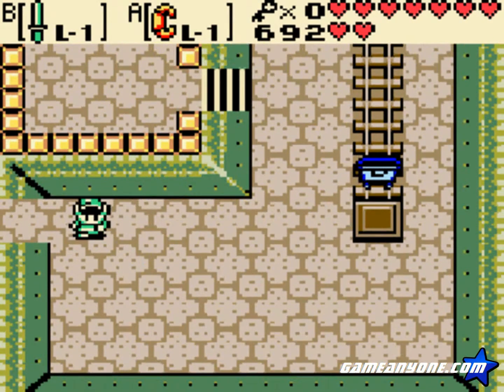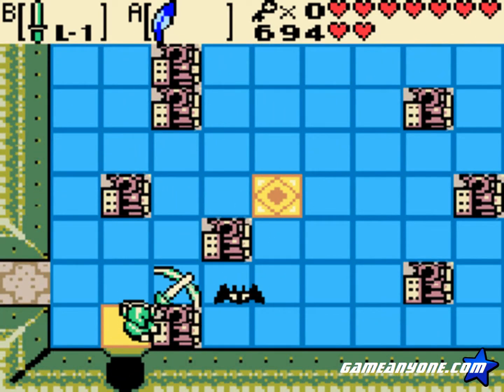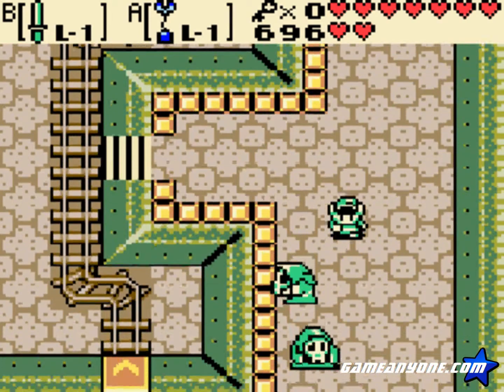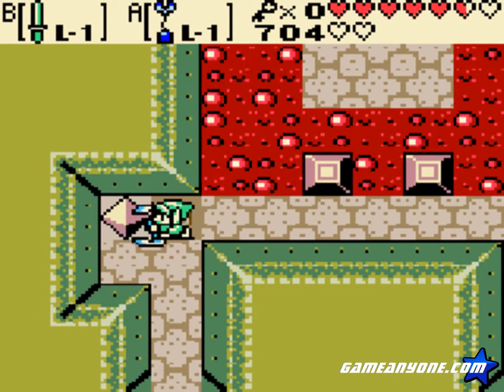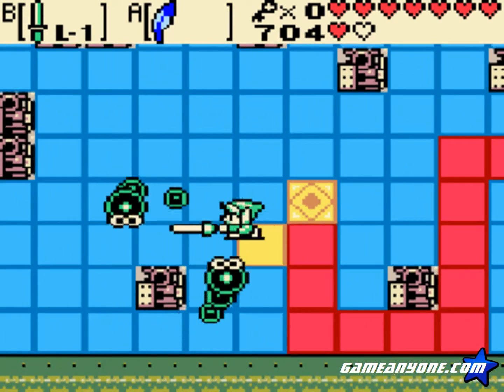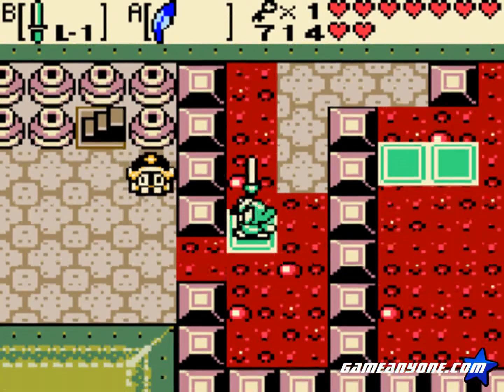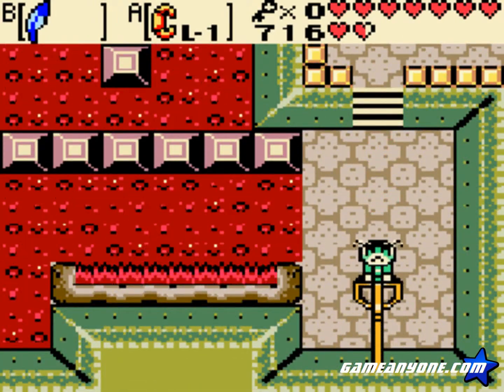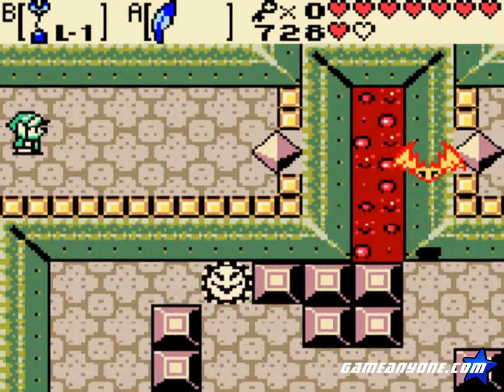Let's Play Legend of Zelda: Oracle of Ages: Part 26 - The Ol' Switcheroo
I now get this dungeon's item, which is fun in its own right but perhaps not as fun as the Magnetic Gloves from Seasons.

Guest commentators: dragonfire20 and ralkij (blisswonder)